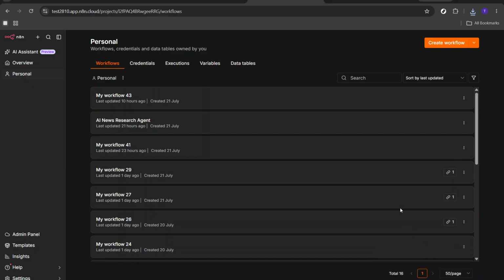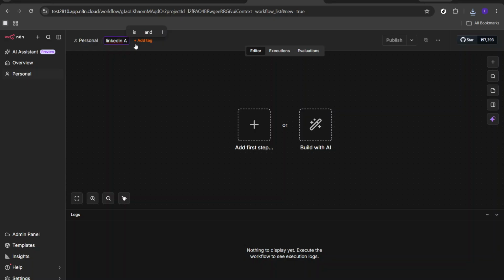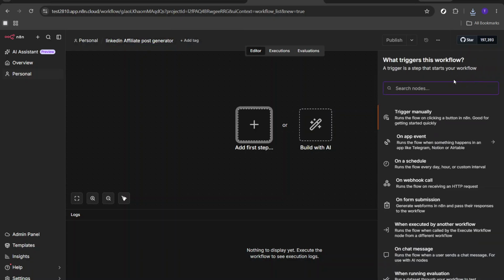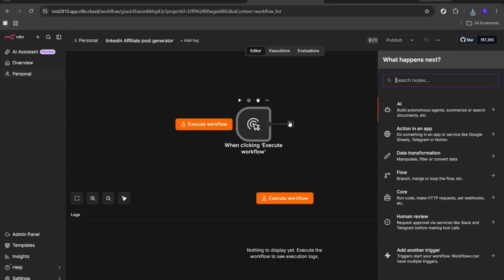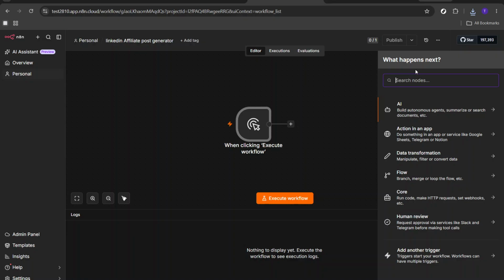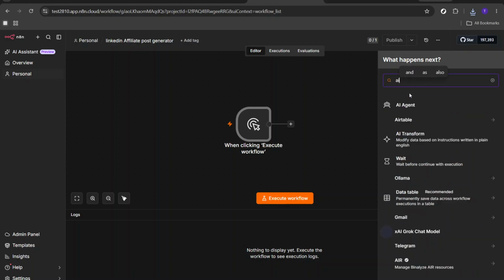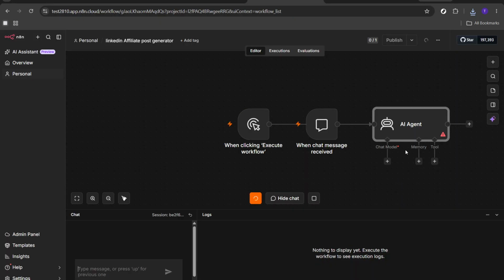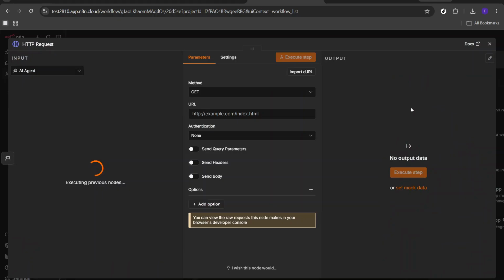How To Create Affiliate LinkedIn Posts With Image In n8n